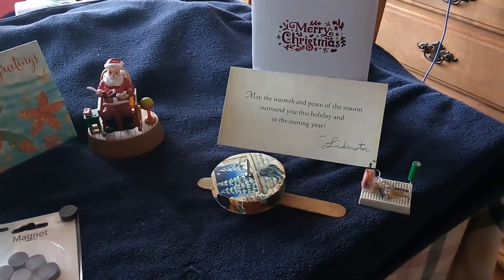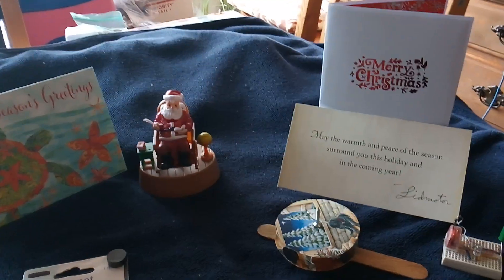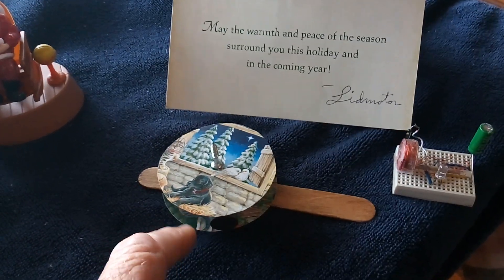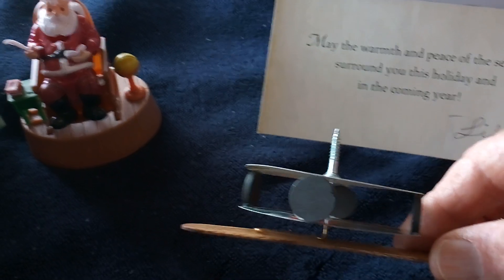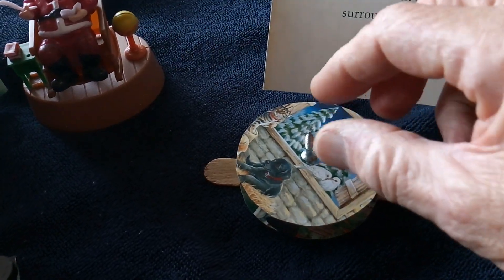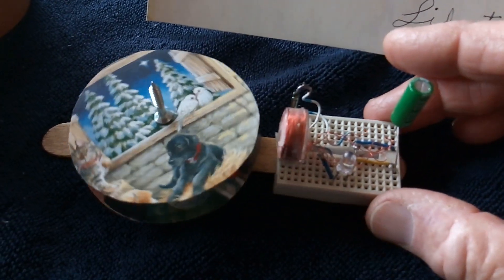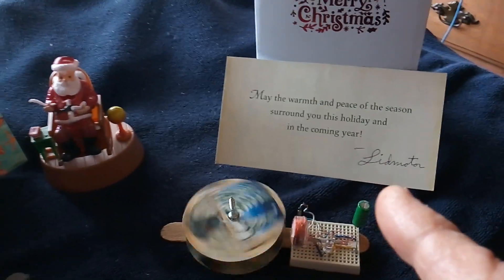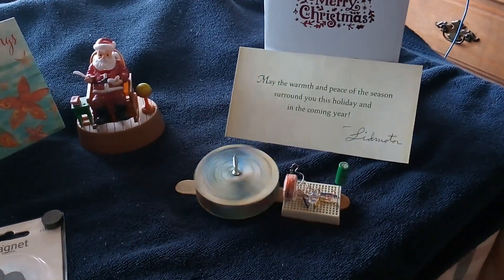Christmas Card Motor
This is a simple homemade electric motor where the rotor part is made from a Christmas card.  Happy Holidays everyone.